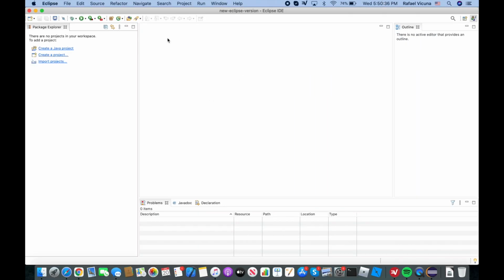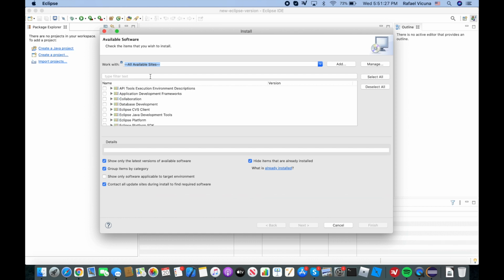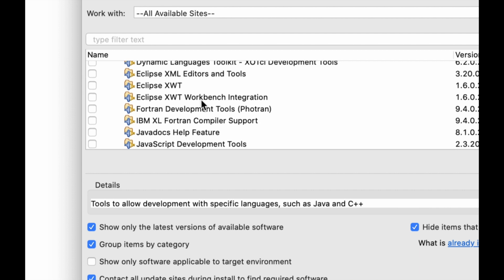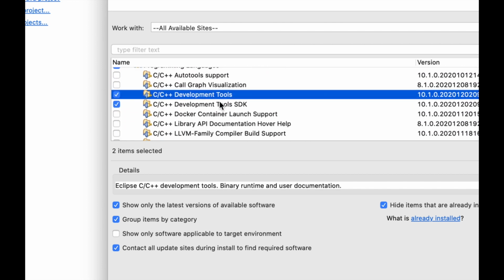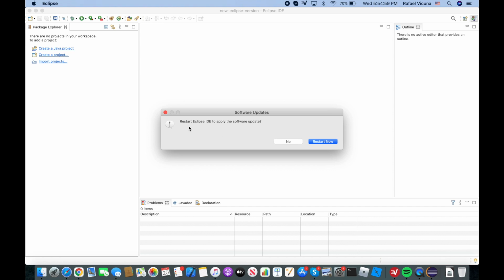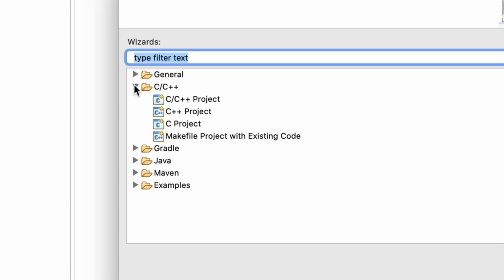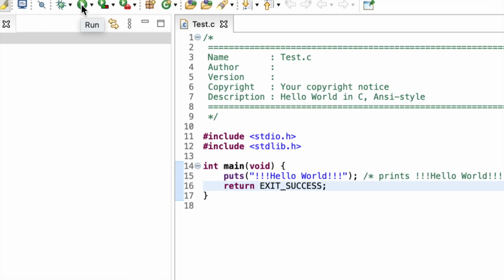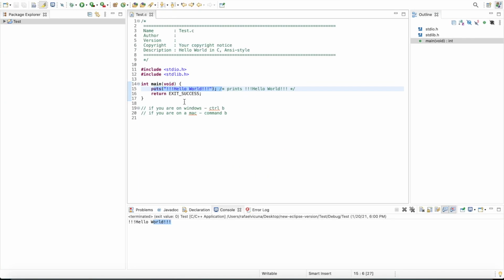How to Setup Eclipse IDE for C/C++ Development EASILY! - 2021 | Very Easy Coding Tutorial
If you've already installed Eclipse with the Java Development Tools, but also want to branch out and support C / C++ Development, this tutorial is right for you! Hopefully this helps, and good luck with your future projects!

Skype: rafa.v35